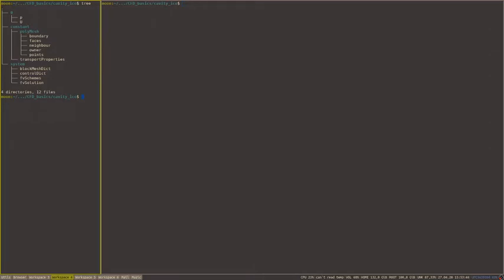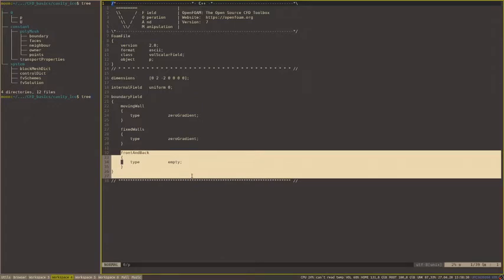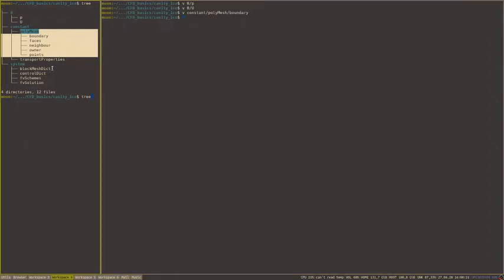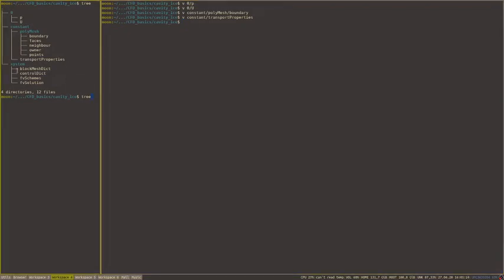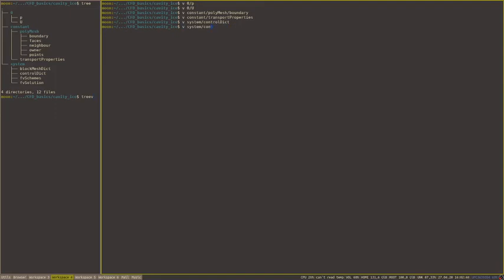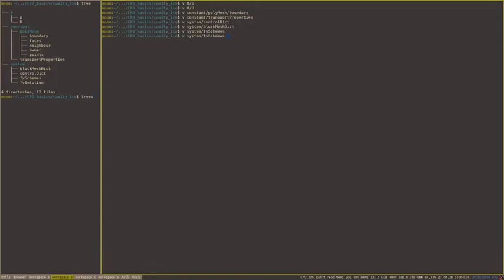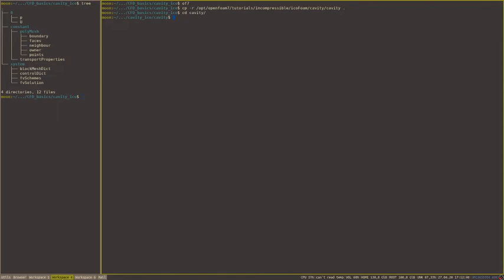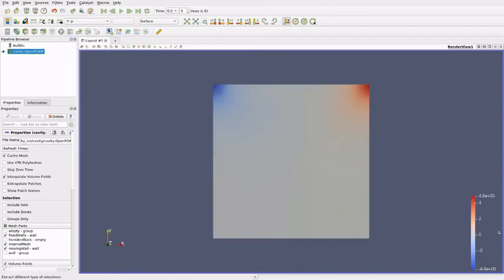OpenFOAM tutorial - case structure description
In this video, I describe the structure of OpenFOAM case

This video is supplementary material for "CFD Basics with OpenFOAM" lectures held on Faculty of Mechanical Engineering and Robotics at the AGH University of Science and Technology.